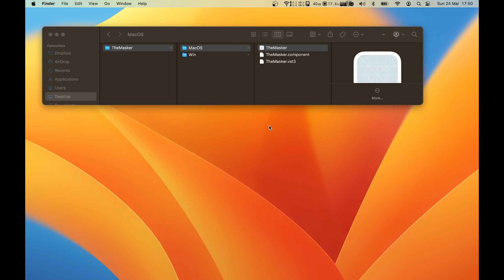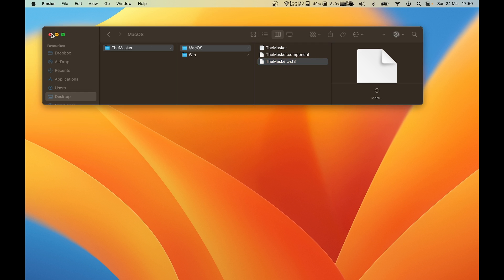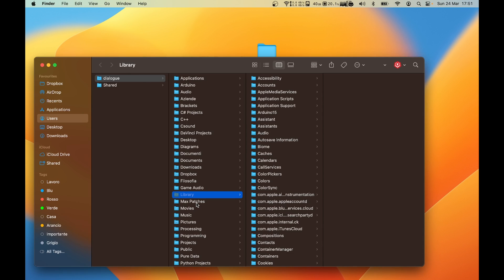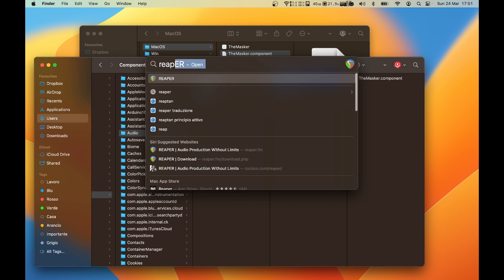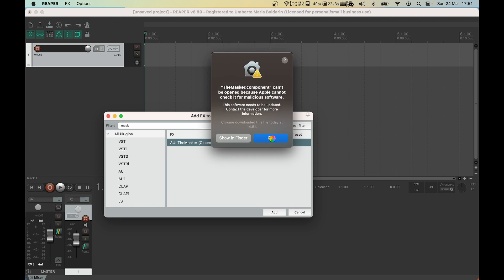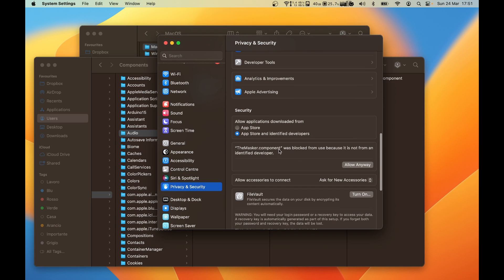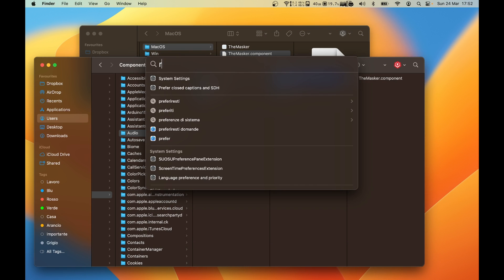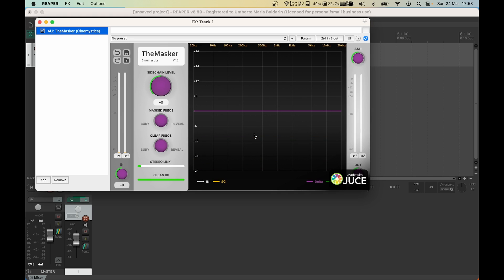HOW to INSTALL Audio Plugins on macOS | 2024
Quick guide on how to install audio plugins without installation package or disk image on macOS computer and fix the following error message:
"Plugin.component" can't be opened because Apple cannot check it for malicious software.

⚠️ Be sure to download plugins (paid or free) only from official and trusted websites! I take no responsibility for any possible malfunctions of your computer due to the installation of non-verified plugins.

In case you want to try the Masker plugin here is the link where you can download it (Laboratory of Music Computing, University of Milan, Italy)